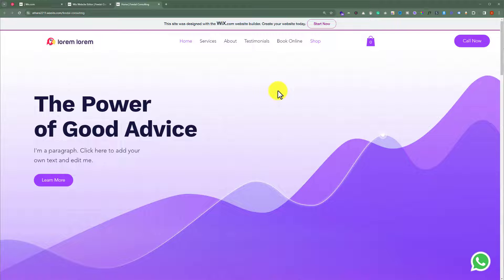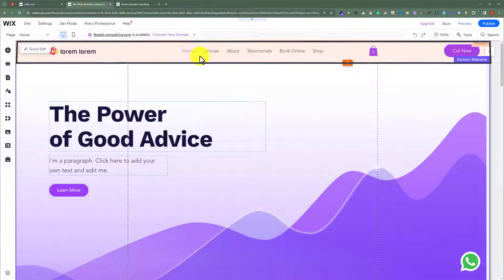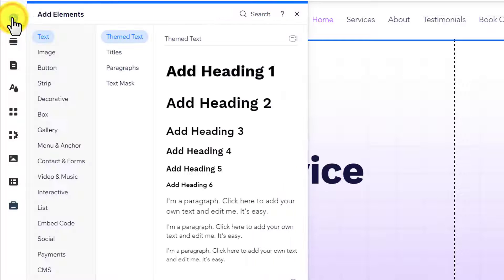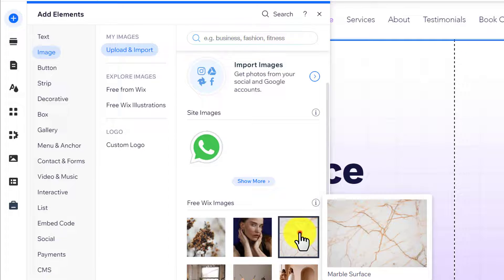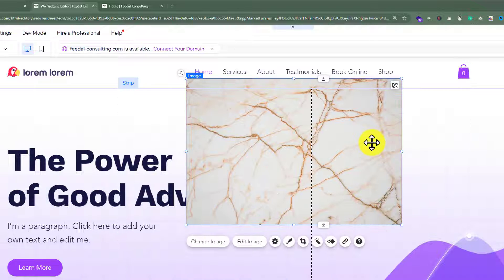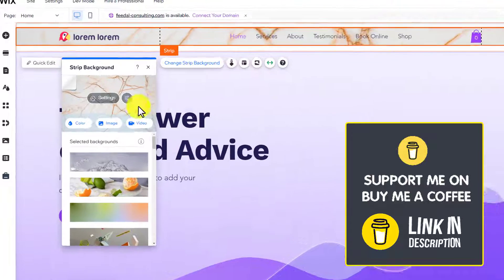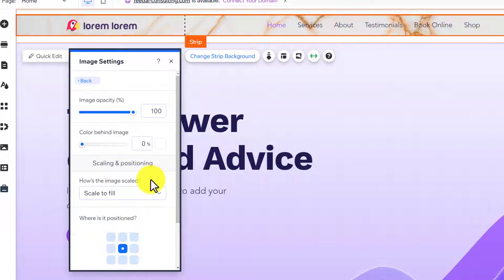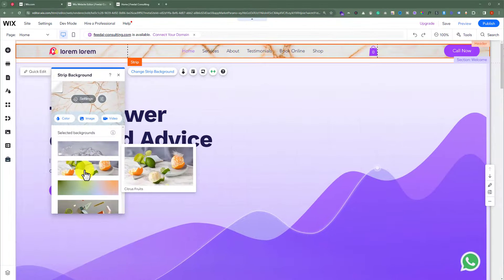Wix Header Background Image Tutorial 2025 | How To Add Header Background Image On Wix Website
In this Wix header background image, learn how to add header background image on Wix website. You can easily customize your Wix website header by adding and changing your header background image on Wix.

In This Video Tutorial You’ll Learn:
1. Wix Header Background Image Tutorial
2. How To Add Header Background Image On Wix Website

Step # 2: Add Header Background Image On Wix Website
From the Wix website editor click on Add Elements, select Image, upload your image or use any image from the Wix media library, now select the image and drag it to the header right click on it and then click on Set Image as background of strip.

That’s it you have successfully Added a Header Background Image On Wix Website.